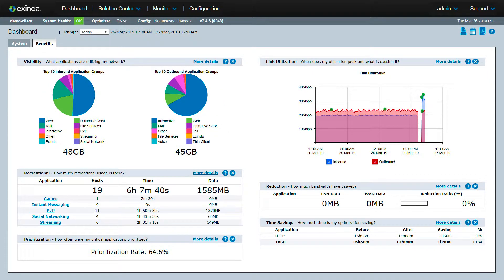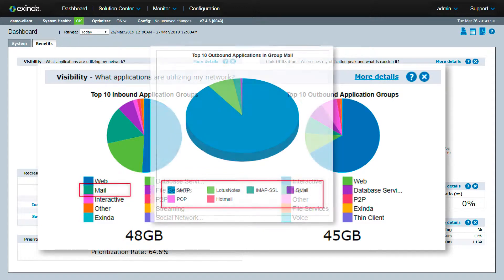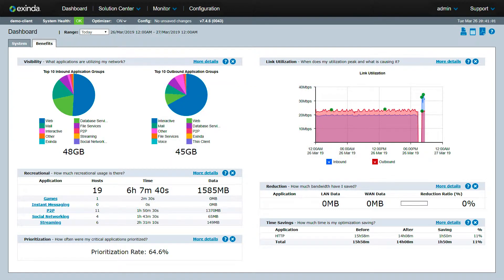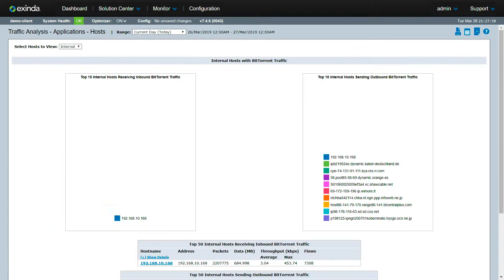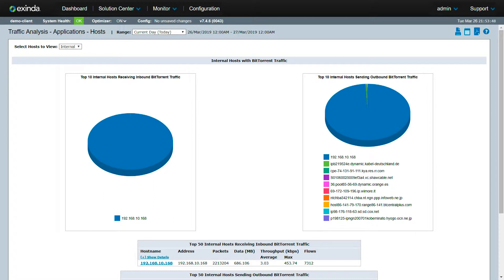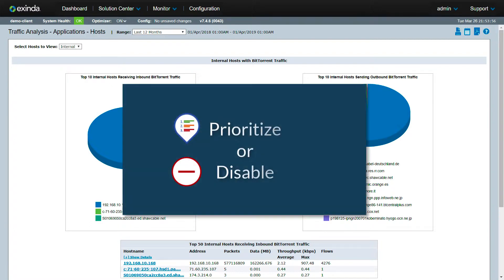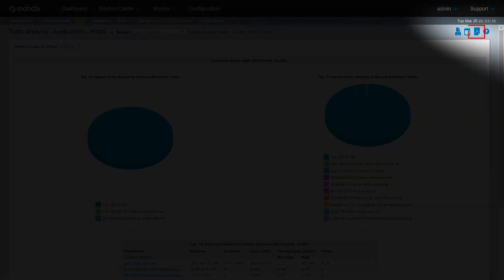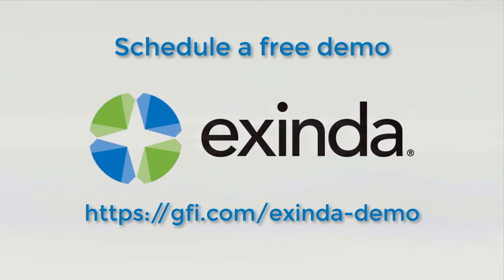How to Identify Unsanctioned Traffic on Your Network - Exinda Network Orchestrator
In this introduction to Exinda Network Orchestrator, learn how you can:
- Recognize traffic from recreational apps & control them
- Identify potential security issues
- Share network performance issues with others in your organization.